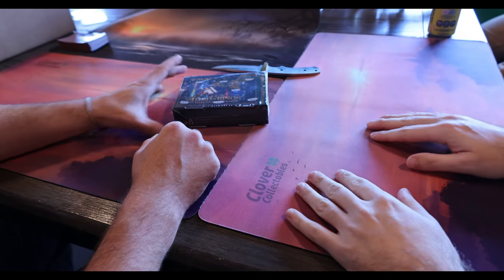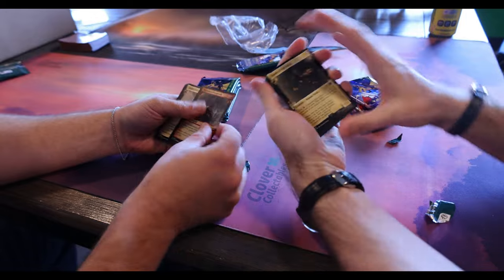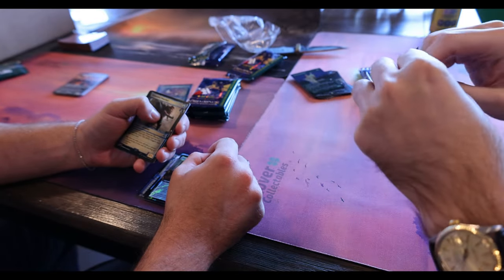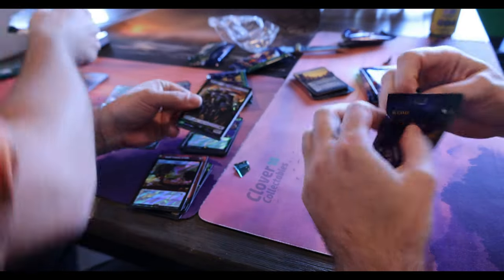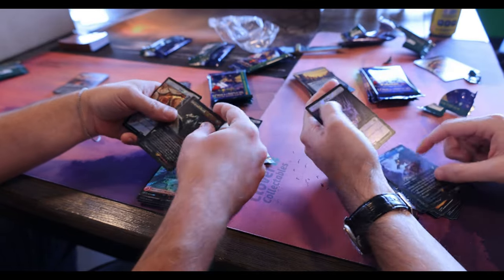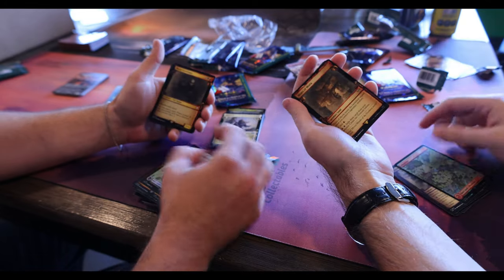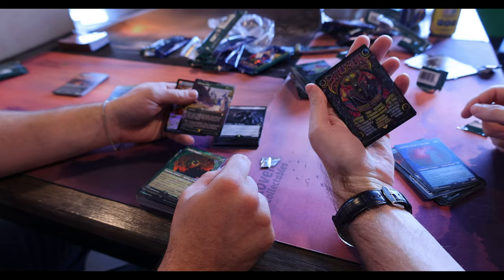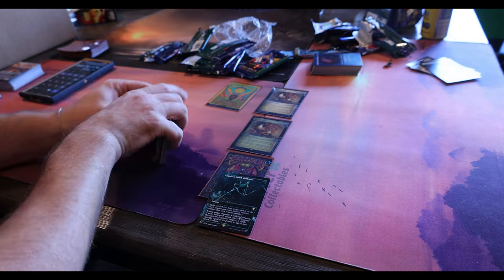Lord of the Rings: Tales of Middle-earth Special Edition Collector Box (Box 1 Case 1) Box Wars!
Watch Frank and Alex battle it out in box wars!